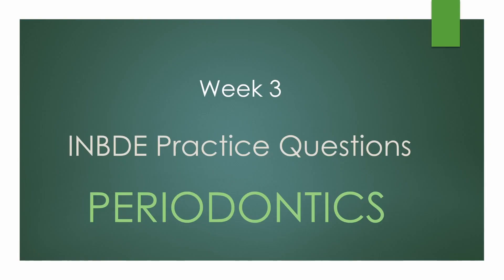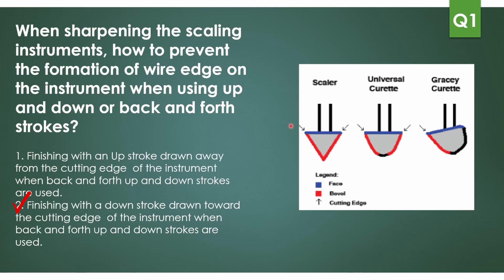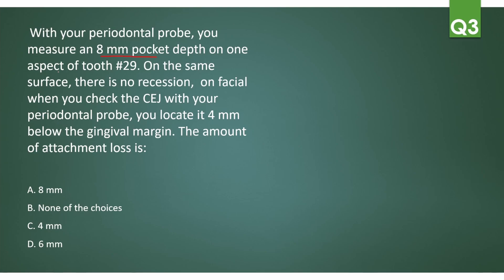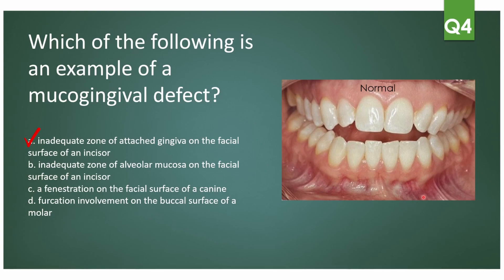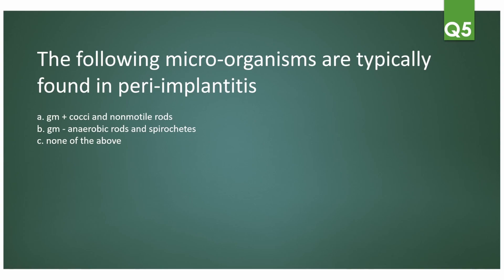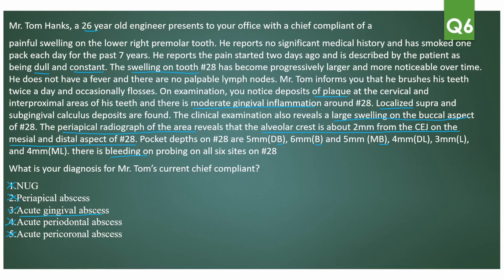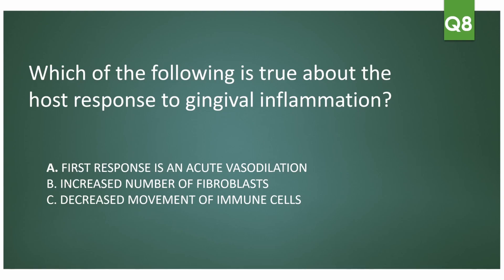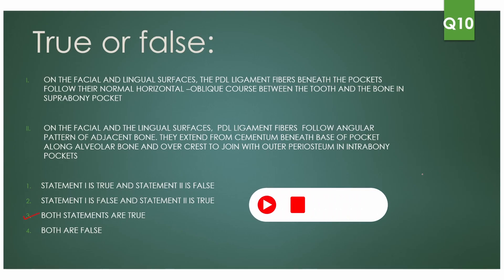Periodontics practice questions for INBDE week 3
This video tells about Periodontics practice questions for INBDE.

I  am Dr. Samrudhi Nakhwa, a practicing dentist based in  📍 Washington, USA.
I have had my share of ups and downs during this entire journey.
So I created this channel to share with YOU
➡️ some practical tips and experiences learnt over a period of time related to dentistry and life.
➡️ help you save valuable ⏱️ and 💲💲 by avoiding some of those mistakes.

Chapters:
0:00 Intro
0:29 How to sharpen periodontal instruments?
5:02 How to calculate periodontal attachment loss?
6:55 Mucogingival defects
1:15 Trauma from occlusion